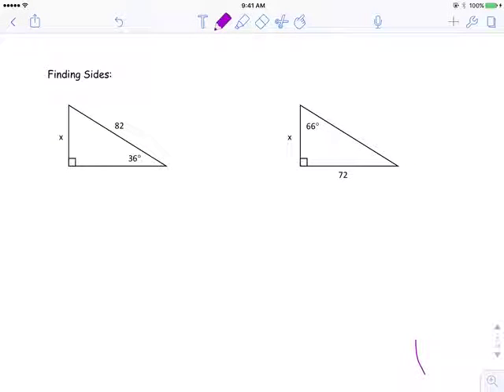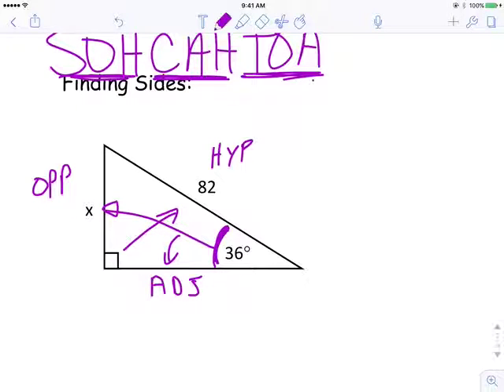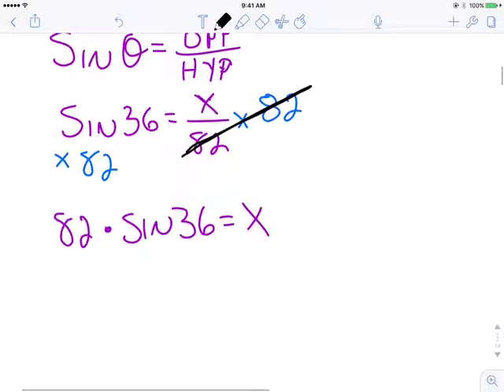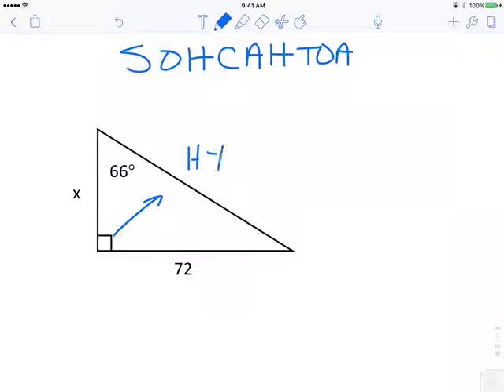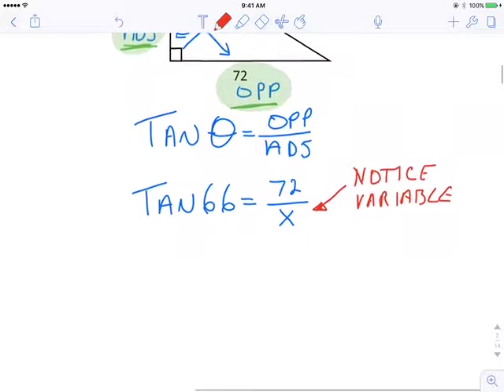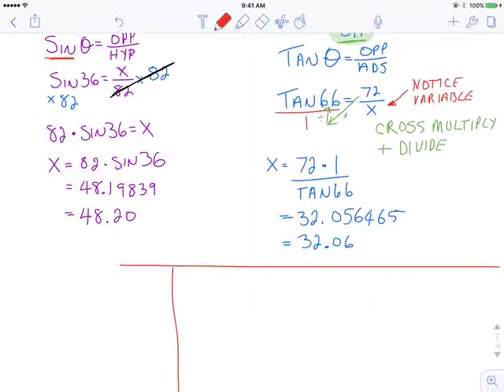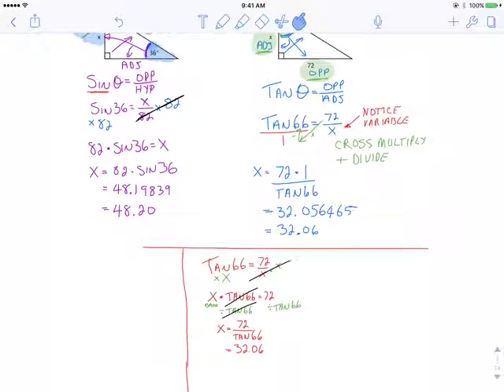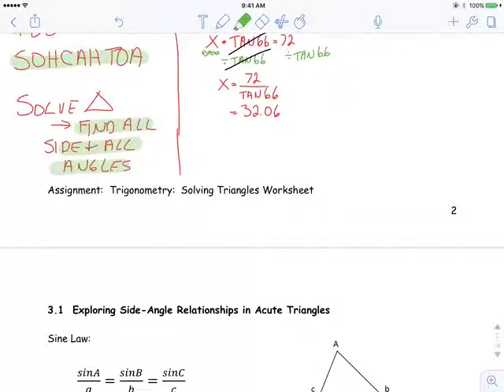FM 11 CH 3 Right Triangle Review Finding Sides